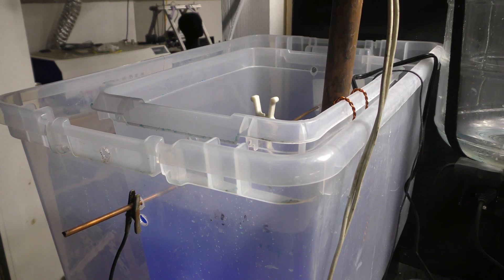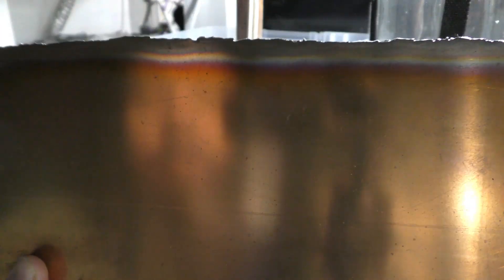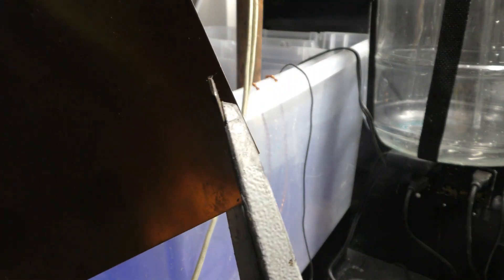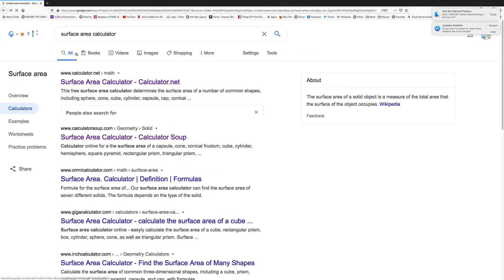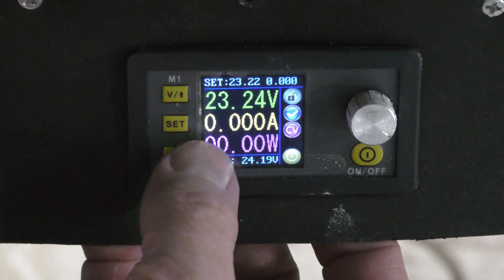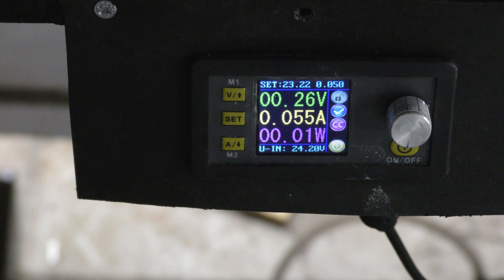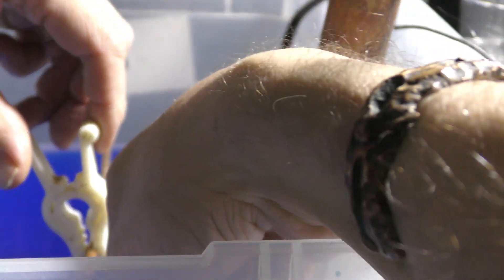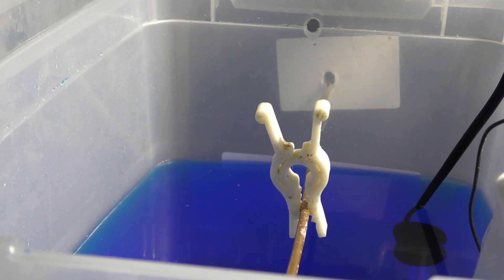Large tank testing solution for copper characteristics.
Signup for the electroforming school and get access to latest recipes and mixing instructions.